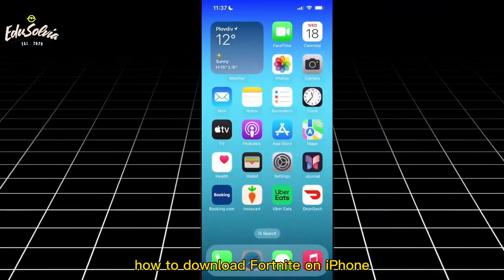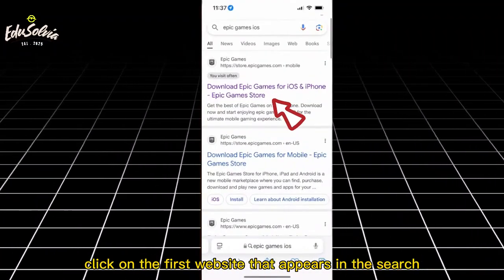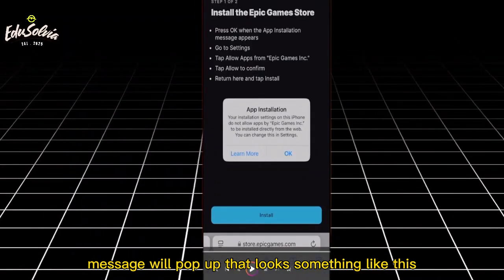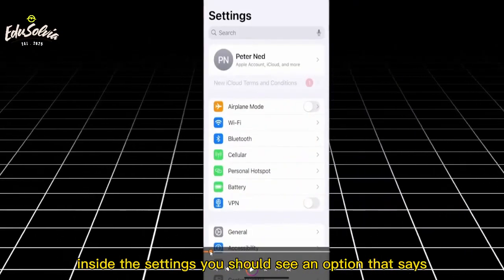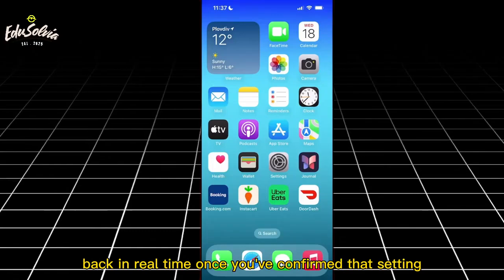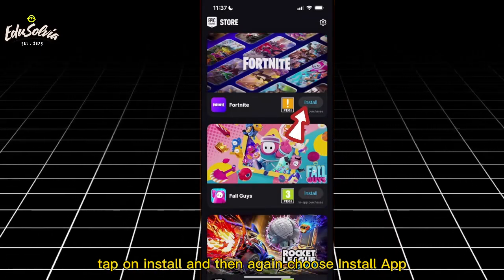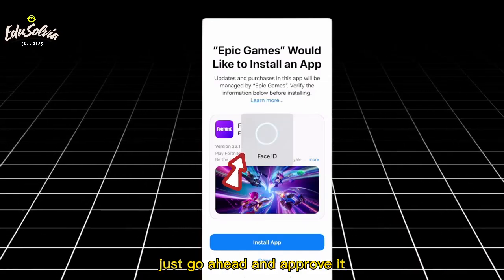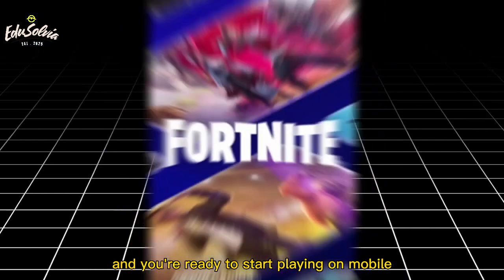How To Download Fortnite On iOS (iPhone & iPad) | Official Method 2026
In this video, you will learn how to download Fortnite on iOS using the official and working method for iPhone and iPad.

This step-by-step tutorial is beginner-friendly and works on the latest iOS versions. Make sure you follow each step carefully to download Fortnite on your iPhone or iPad successfully.

👉 This video covers:

How to download Fortnite on iOS

Fortnite iPhone & iPad installation method

Official and safe download process

Watch till the end to make sure Fortnite runs properly on your iOS device.